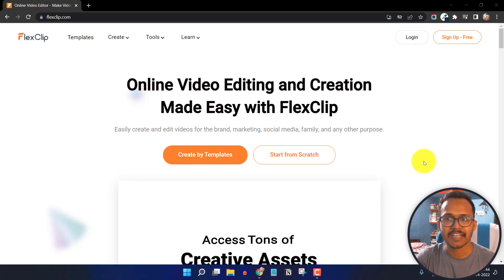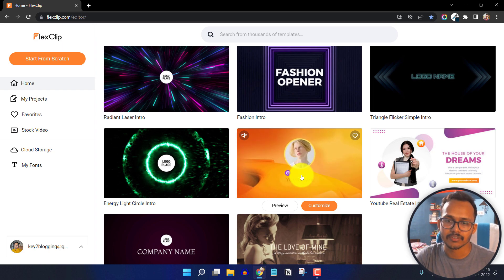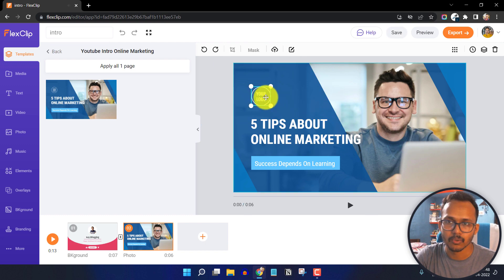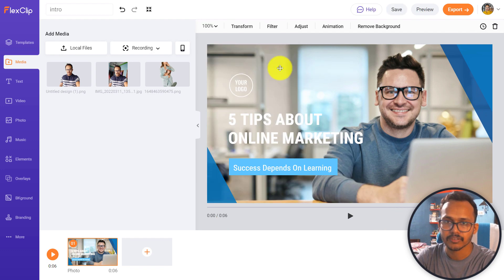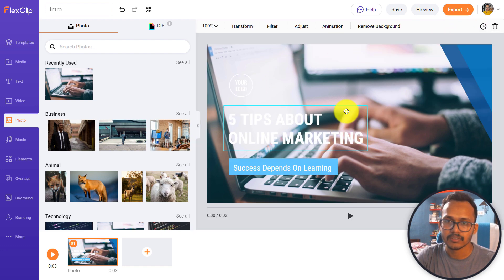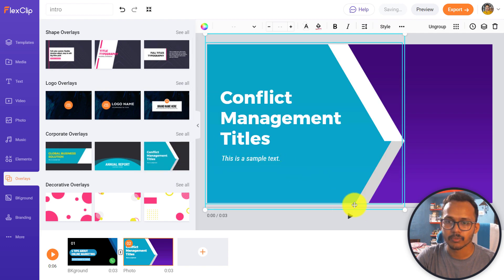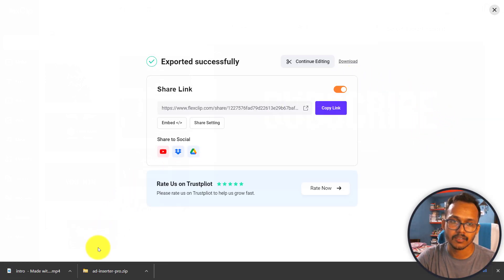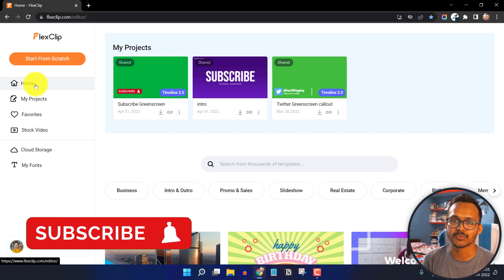How to Edit Videos without any Software | FlexClip Online Video Editor (Tutorial)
In today's video, I am going to show you how to edit a professional video without using any video editing software. Here, we will use a free online video editor called Flexclip.

This tool allows you to Create Stunning Videos with Thousands of Templates, Rich Animated Elements, Royalty-free Stock Media, etc. It also comes with Screen Recorder which will help you record your meetings, games, video tutorials, and more.